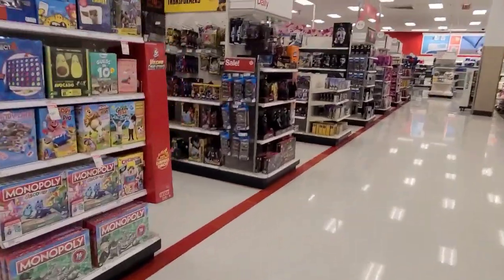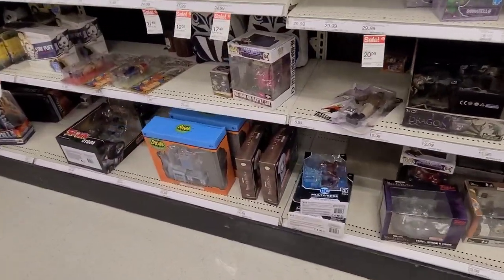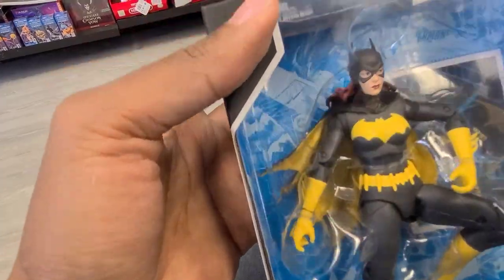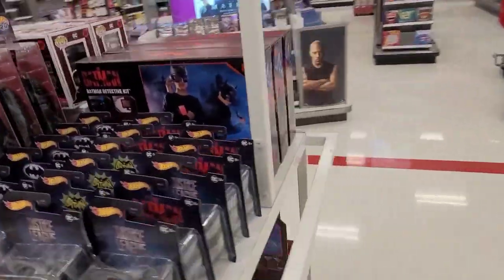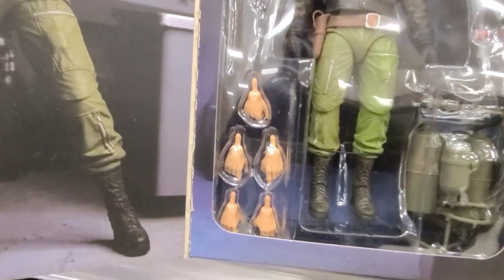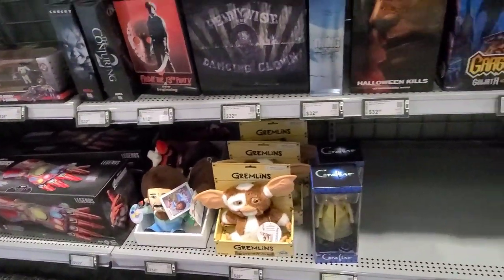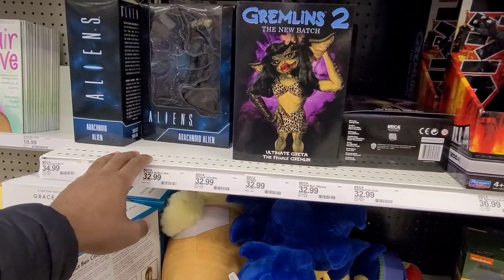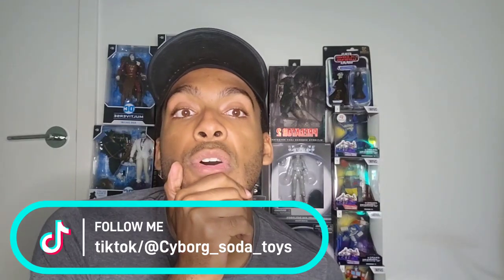TOY HUNT TUESDAYS! | HAULATHON RESTOCKS...FINGERS CROSSED 😫 Demona...where are you?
I woke up this morning and said oh I'm just going to go to one Target and one Target turned into four Targets. I went to a Walgreens and also GameStop and two Best buys. Few of the Targets I went to had been restocked with any new McFarlane figures. they also didn't have any new NECA  figures either. I'm probably going to go back later on this week to see if all upon figures are replenished. I'm just looking out for a Brooklyn and a Demona  right now. My wallet is crying 😫